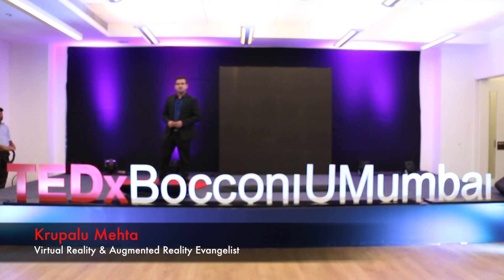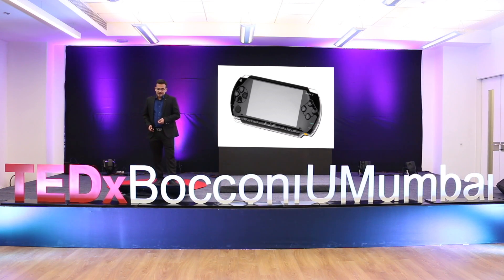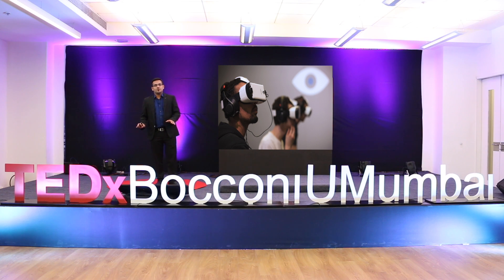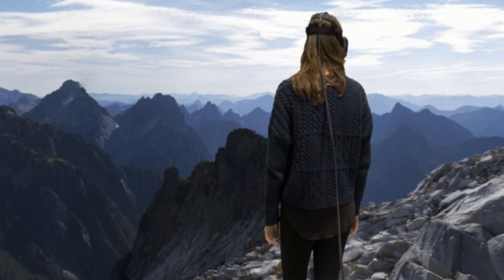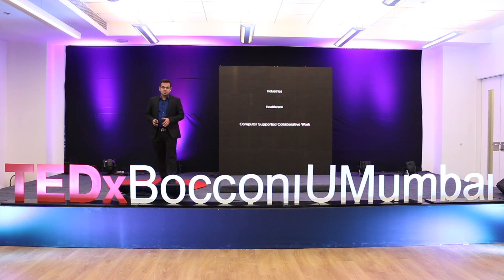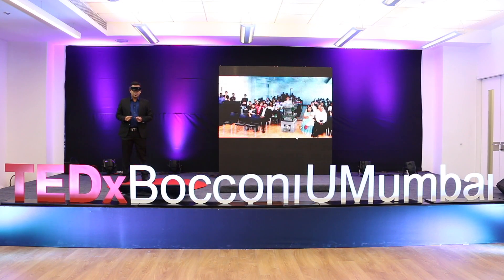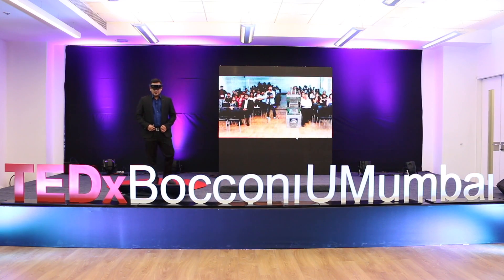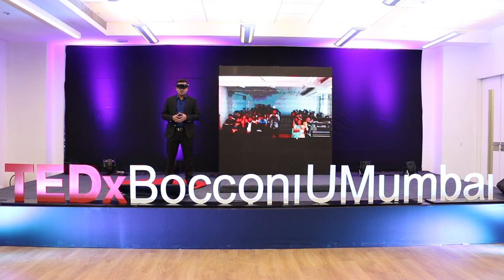Technologies in workflow | Krupalu Mehta | TEDxBocconiUMumbai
Technologies are being innovated, created and tested at lightning speed but are application areas of such technologies being discovered at the same rate too? Not really. Mr. Mehta delivers a talk about the business benefits of Augmented Reality and Virtual Reality.

Krupalu Mehta is the co-founder, director of Parallax Labs, a Mumbai based VR/AR Content development studio.  Mr. Mehta did his Bachelor’s in Computer Engineering from K J Somaiya College of Engineering, Vidyavihar, Mumbai. Post his graduation, instead of pursuing his Masters from the USA, or getting a job, he chose to serve this industry with Parallax Labs. In addition, he established a collaboration between Parallax Labs and K J Somaiya College of Engineering, Vidyavihar to form ‘Somaiya Virtual and Augmented Reality Lab’, India’s fist dedicated lab for VR-AR development, providing a hands-on experience to students for VR-AR development also, creating an environment for Industry-academia relationship for development of futuristic technologies. This lab is the first in India to cater to the research and development needs of this industry and not directly for commercialisation of the technology.
Mr. Mehta’s start-up studio, Parallax Labs is India’s one of the most promising start-ups in the upcoming technologies domain. Krupalu holds a background and expertise in Human Computer Interaction and User Experience Design as his personal profession.